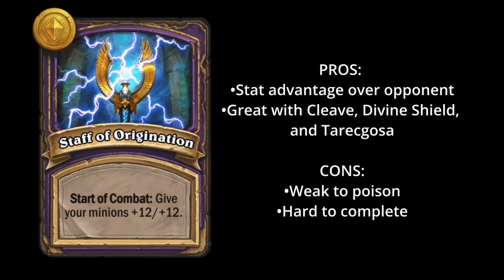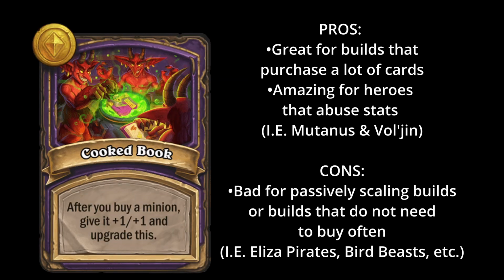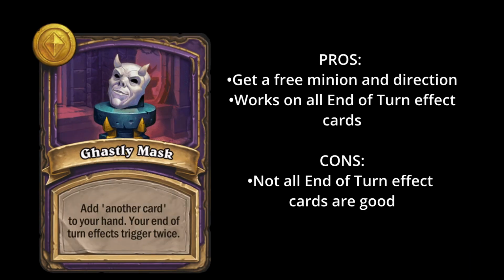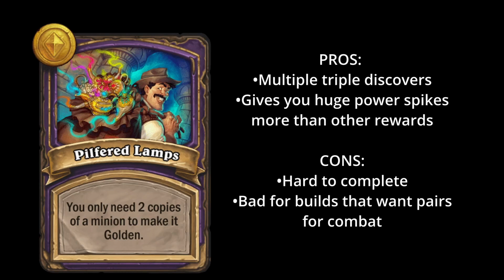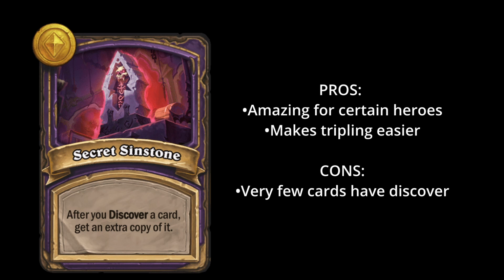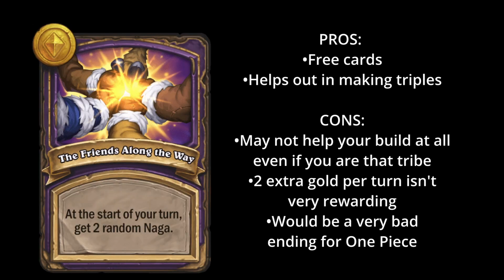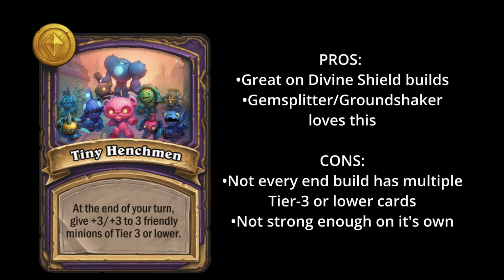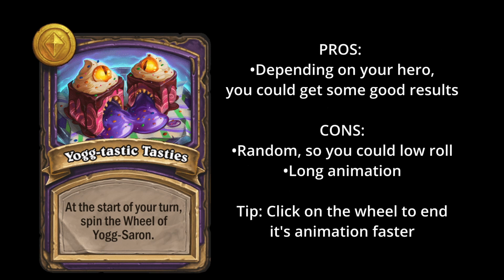Discussing ALL The Quests (Patch 24.2.2) | Hearthstone Battlegrounds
Time to breakdown and discuss all of the quests that just came into Battlegrounds.

Sorry for lack of footage.

Here is a link to best cards with Stolen Goods

Start 00:00
Staff of Origination: 01:09
Alter Ego: 01:25
Anima Bride: 01:38
Another Hidden Body 01:55
Cooked Book 02:18
Devils in the Details 02:44
Evil Twin 03:05
Ghastly Mask 03:53
Menagerie Mayhem 04:32
Mirror Shield 04:53
Pilfered Lamp 05:25
Red Hand 05:57
Ritual Dagger 06:20
Secret Sinstone 06:56
Snicker Snacks 07:22
Stolen Gold 07:43
Teal Tiger Sapphire 08:29
The Friends Along the Way 08:45
Smoking Gun 09:07
Theotar's Parasol 09:37
Tiny Henchmen 10:05
Victim's Spector 10:32
Wonderous Wisdomball 11:05
Yogg-tastic Tasties 11:41
Partner in Crime 12:17

Some random words for the algorithm:
Hearthstone Battlegrounds Gameplay Mewwy Patch Itsben321 Extra Slysssa Kripparrian Dogdog Savjz Rdu RegisKillbin Dekkster Firebat HysteriA Solem Sasuke Sama Asmodai Kibler Trump Nicholena Funny Moments Guide Trolden Nagas Queen AzsharaTutorial Tips Strategy Bofur_HS Zeddy MarkMcKz FunkiMonki